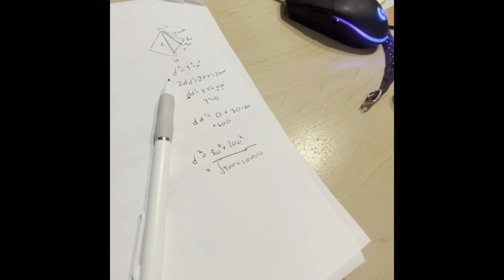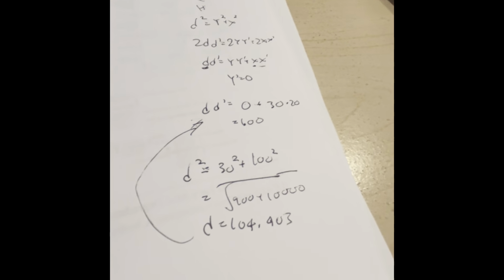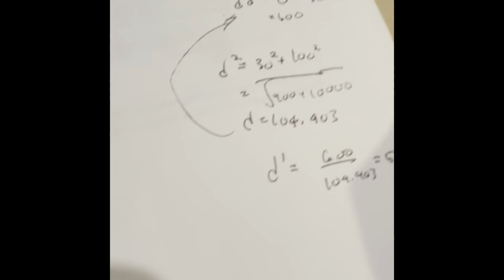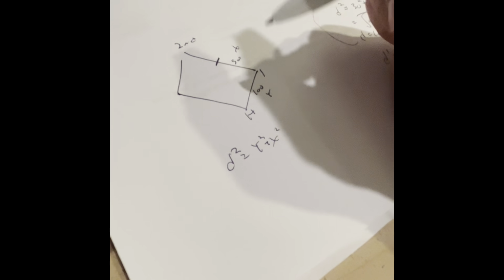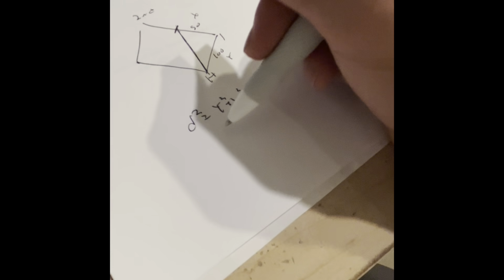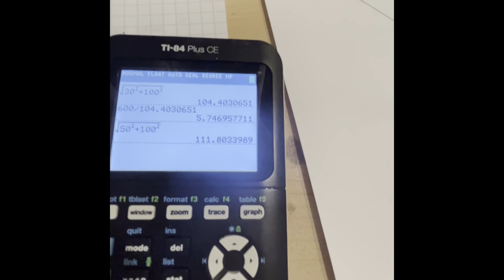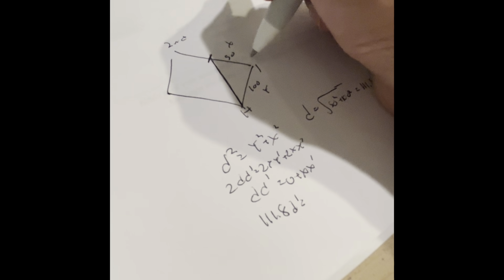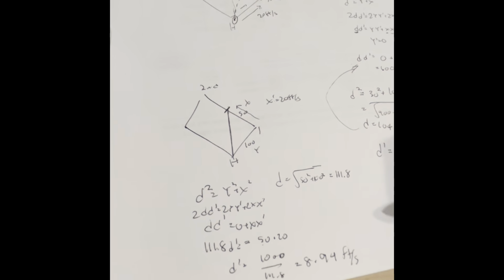related rates made up equation